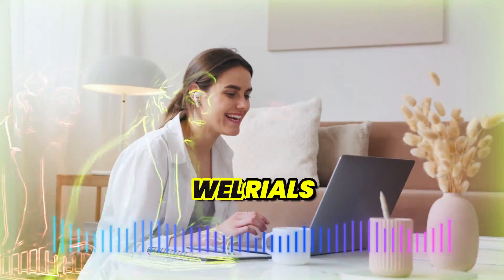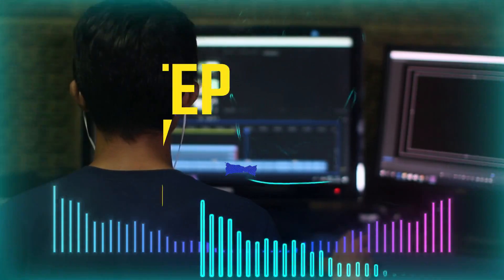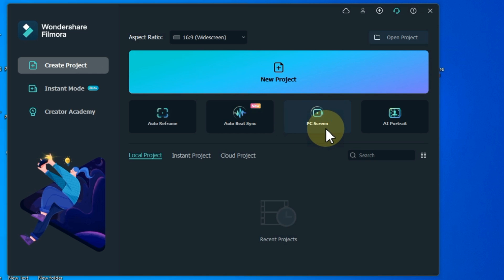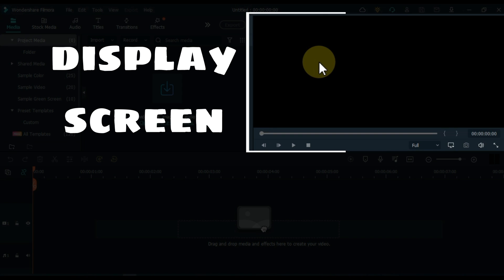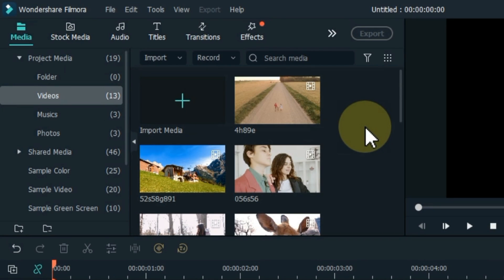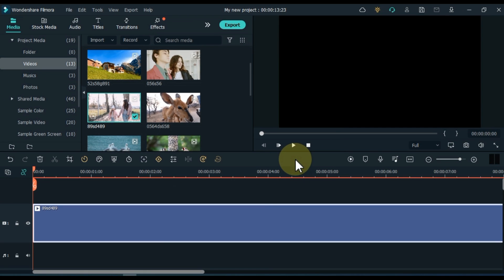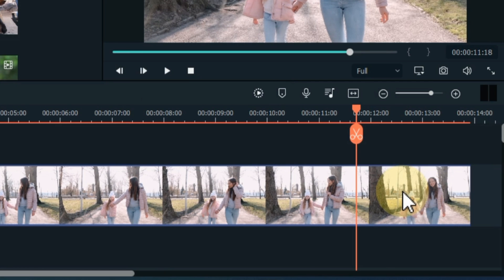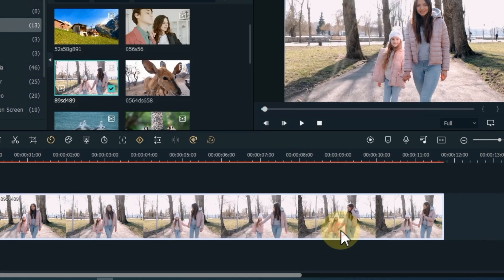Filmora 11 Complete Video Editing Tutorial For Beginners - Filmora 11 Video Editing Course, Class 1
If you want to become a perfect video editing master, and if you don’t know about video editing at all, or if you have a little editing skill but are not satisfied, don’t worry.  Because this video editing course is an invaluable gift in the form of a complete course for beginner to pro video editor.  In this video editing course I use Filmora 11.  In this video editing course, I’m going to teach you Filmora A-Z.  Plus along with this I will teach you very important Filmora video editing tips and tricks.

filmora 11
filmora tutorial
filmora course
filmora complete course
filmora tutorial in 2022
filmora video editor
video editing kaise kare
youtube video editing kaise kare
video edit kaise kare
wondershare filmora
youtube video editing course
youtube video editing tutorial
video editor
youtube video editing software
how to edit videos
filmora editing complete course
filmora
filmora x
filmora 9
filmora tutorial
filmora tutorial in hindi
filmora x tutorial in hindi
filmora review
filmora x review
video editing tutorial in hindi
filmora x features
filmora download
filmora x hindi
video editing
wondershare filmora
filmora course
filmora complete course
how to edit videos in filmora
filmora 10